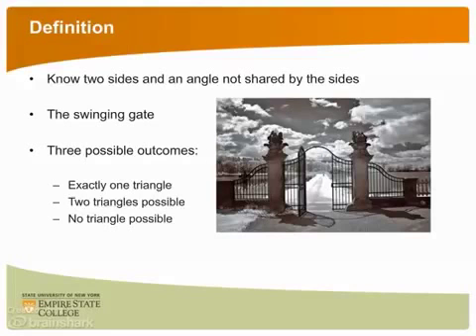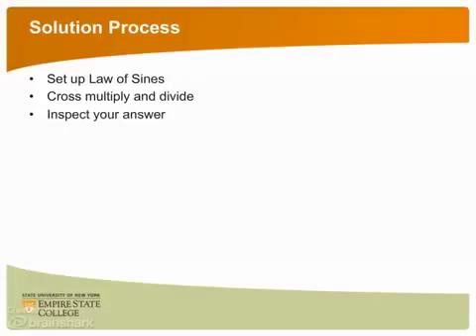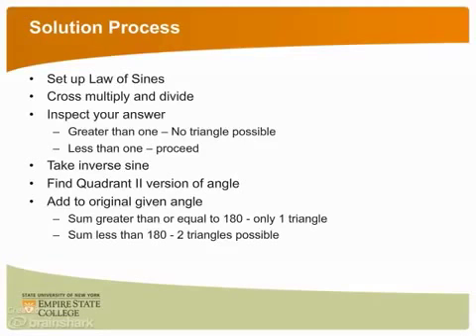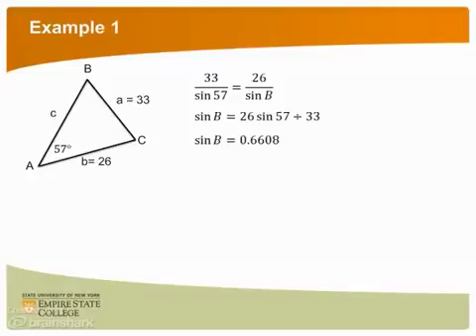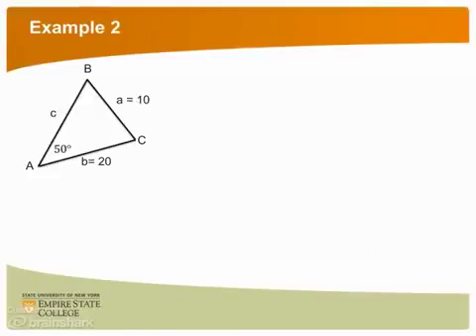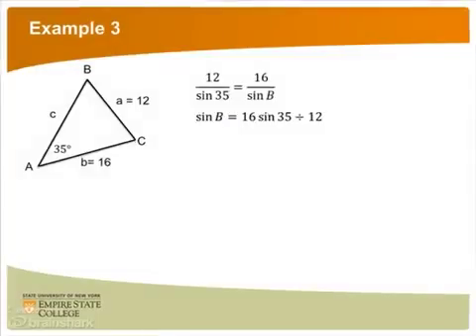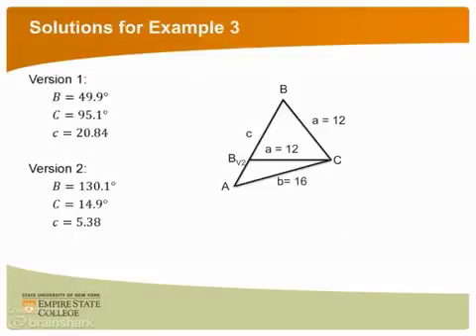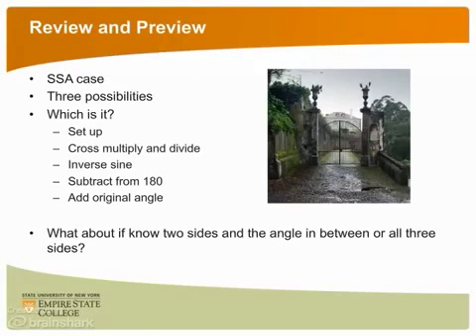Part 2 Ambiguous Case